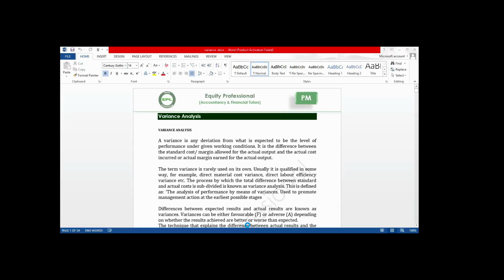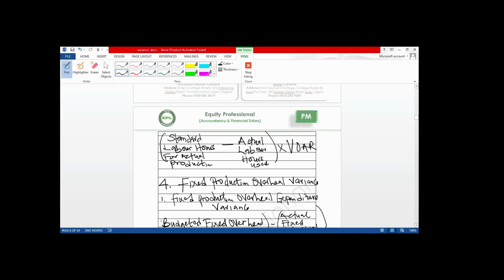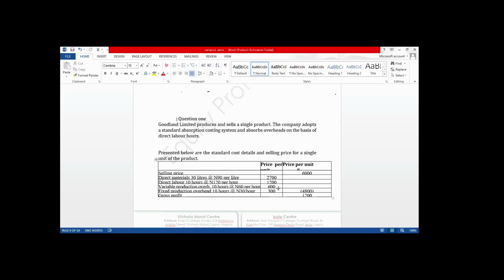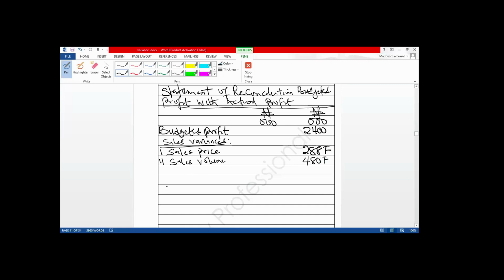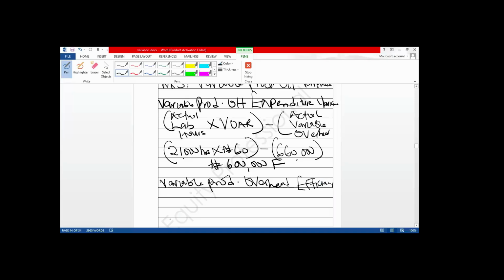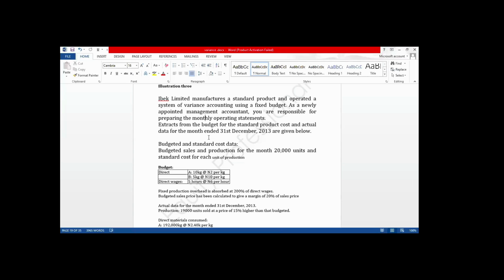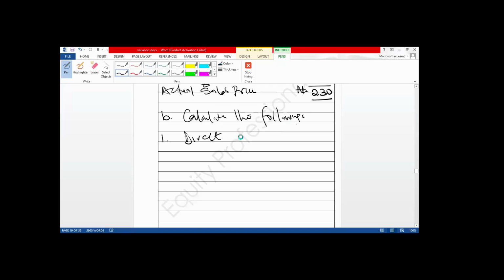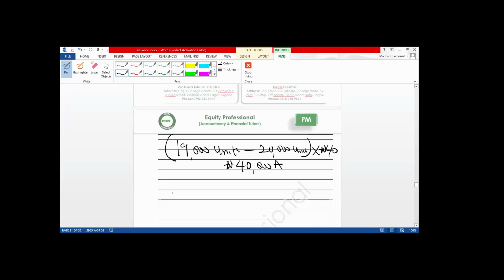PM: Class 29 Variance Analysis